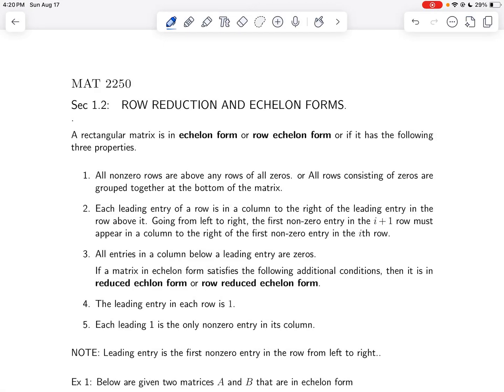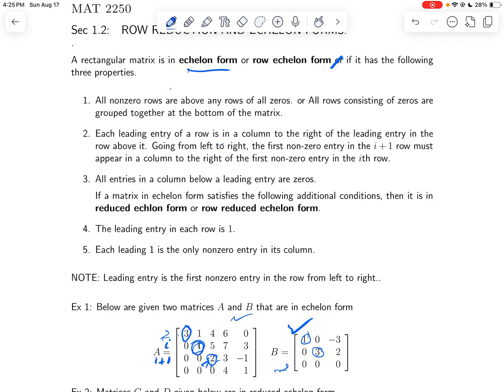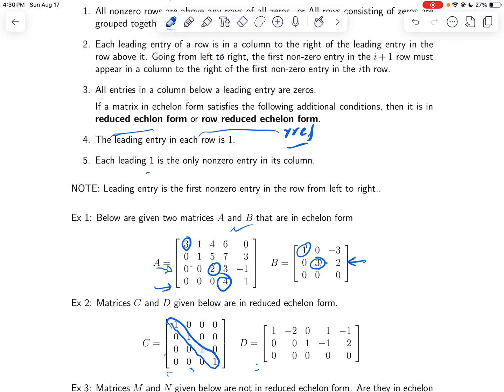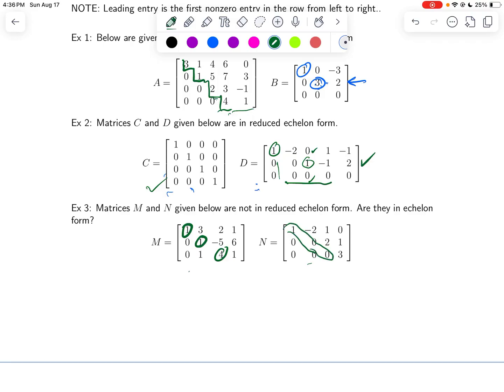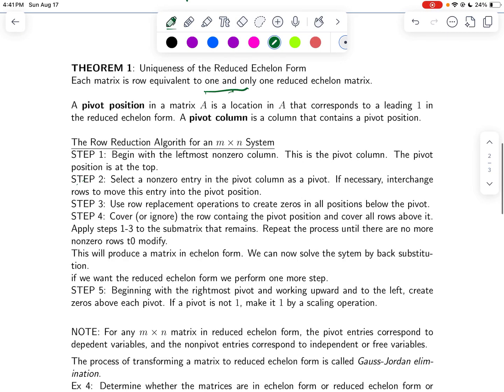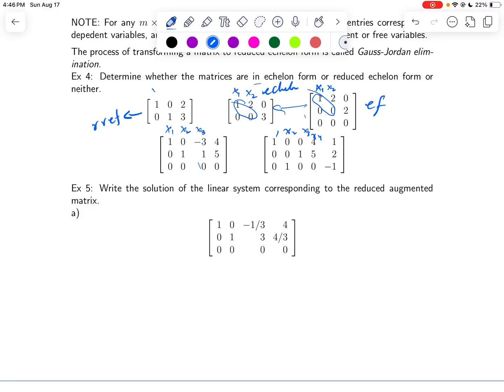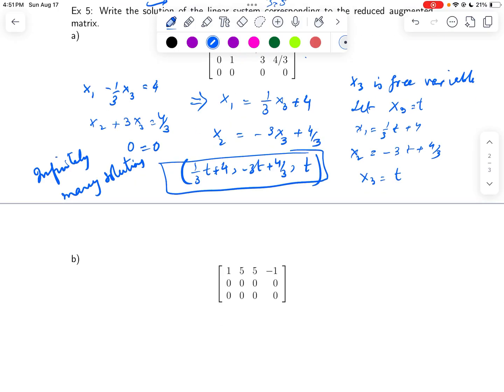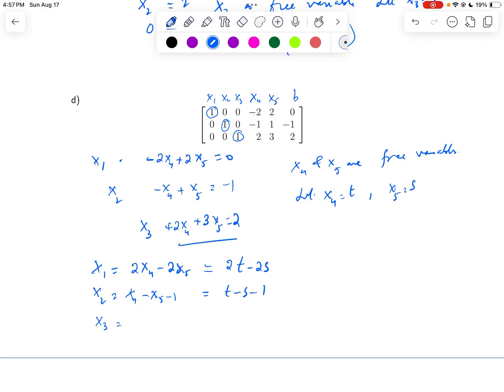Sec 1 2 Video 1